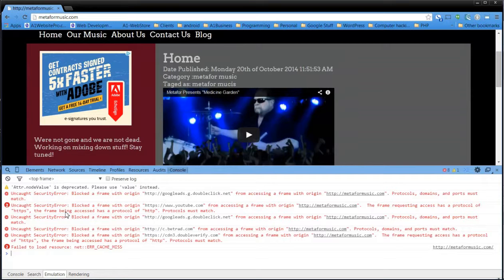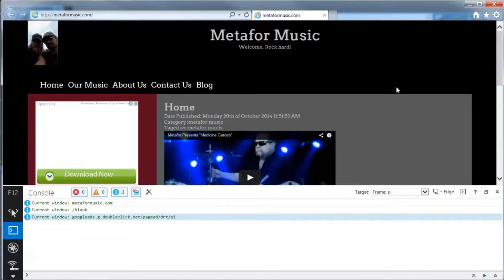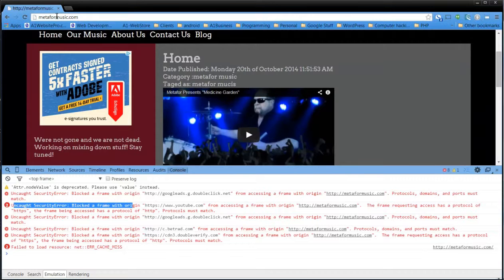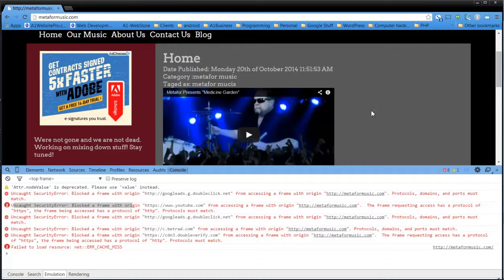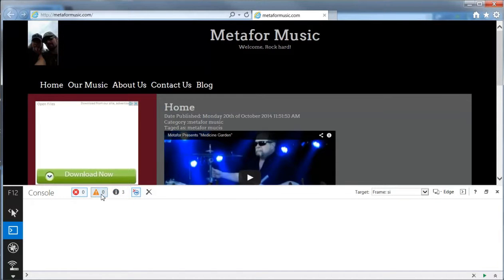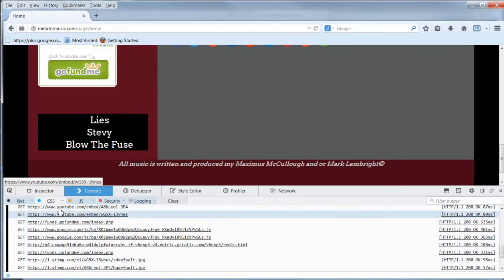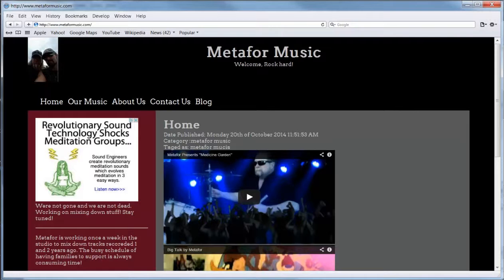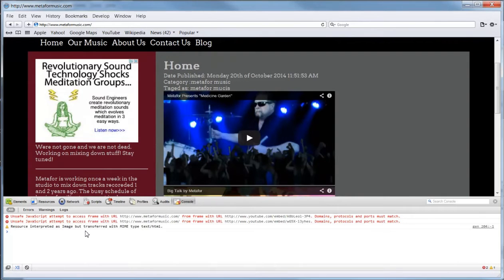how to use console to debug in web browsers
What does that mena? Video series.
how to use console to debug in web browsers. Dont let console drive you crazy. There are things more important than security errors that browser consoles provide!